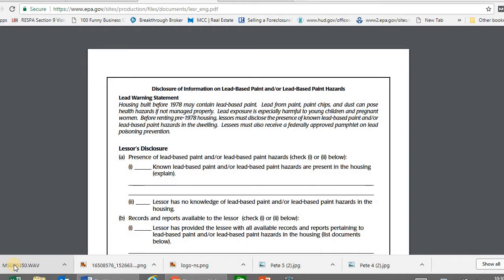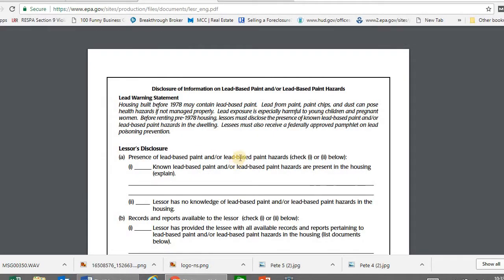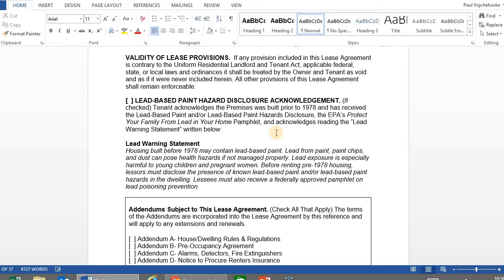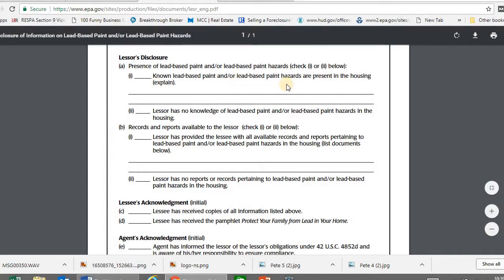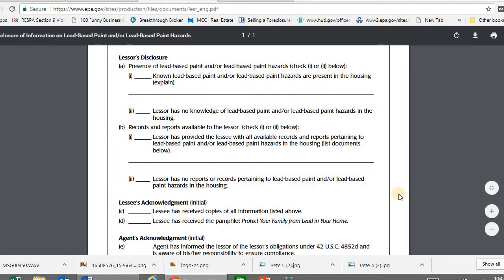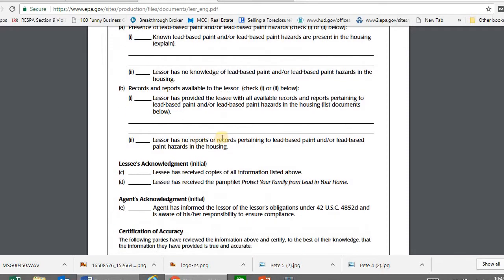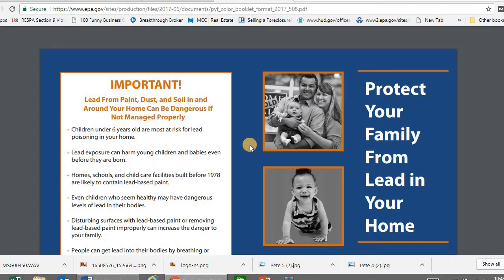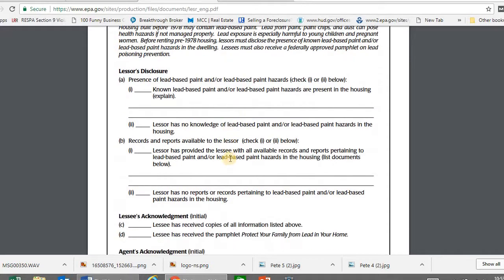Lead Based Paint Disclosure (Landlord/Tenant)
Lead Based Paint Disclosure (Lessor/Lessee) - This real estate exam prep video discusses everything student need to know to pass the real estate exam. Topics of this exam prep video includes:

Lead Based Paint Disclosures -
Lead Based Paint Pamphlet -
Lead Based Paint Hazard Reduction Act -
Protect Your Home From Lead in Your Home -

Cheers,
Paul Vojchehoske